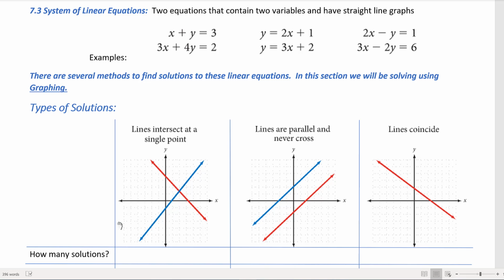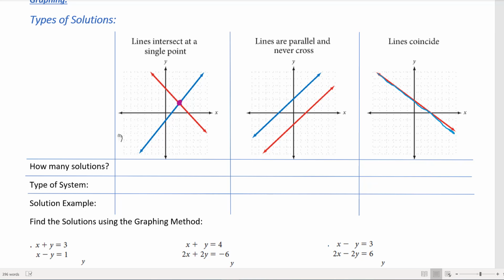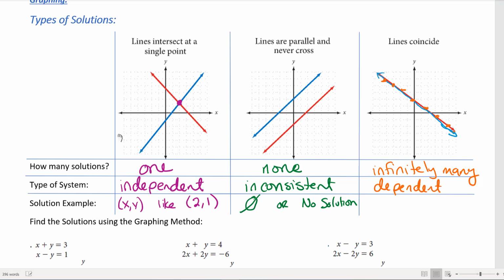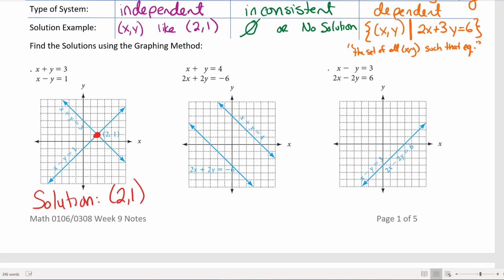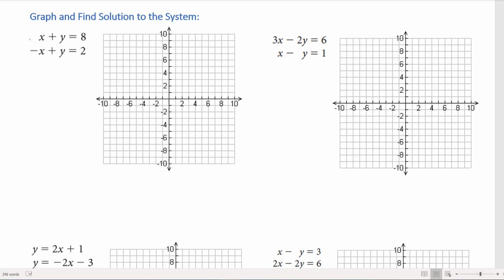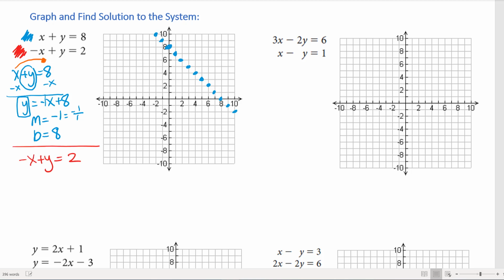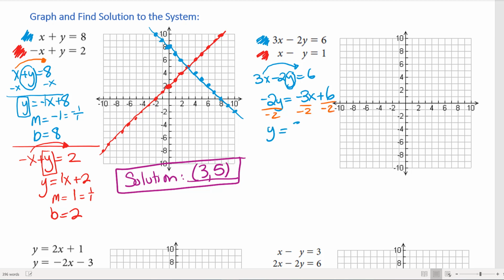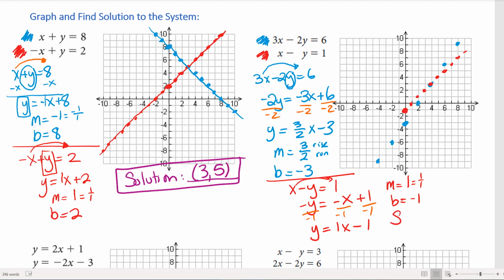0308 7.3 Part 1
Solving Systems of Equations using Graphing